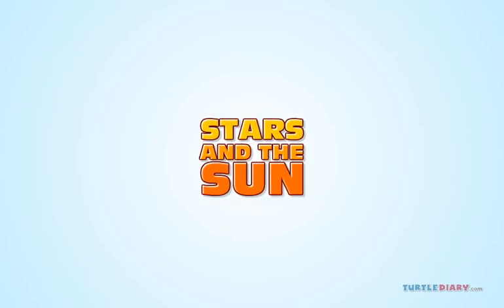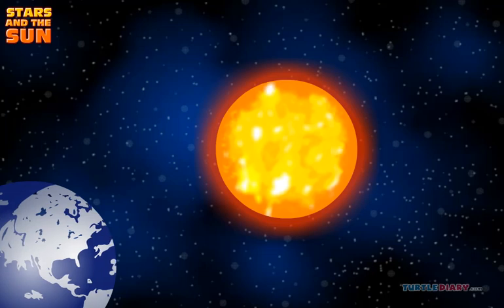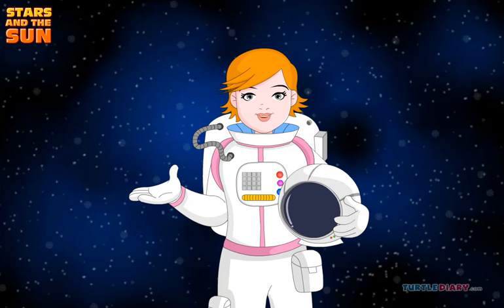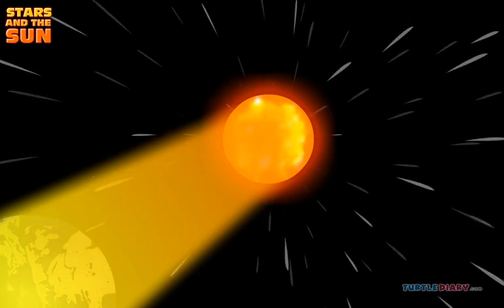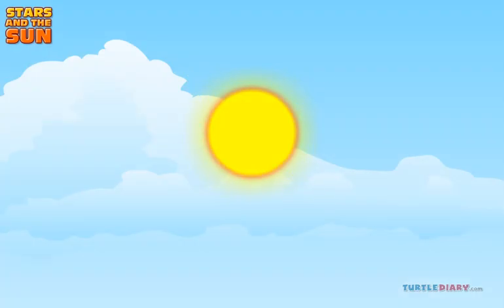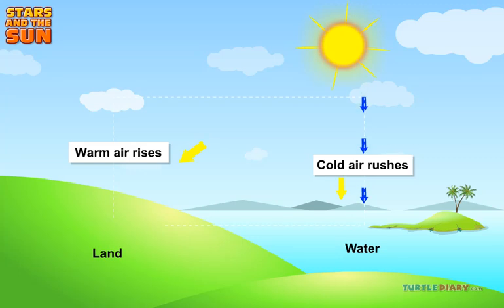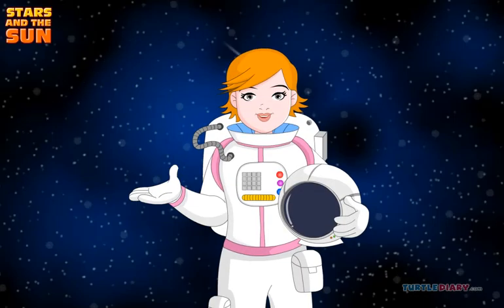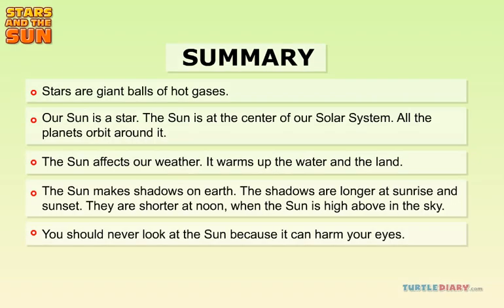Everything about The SUN & The STARS *AMAZING* Science for Kids!